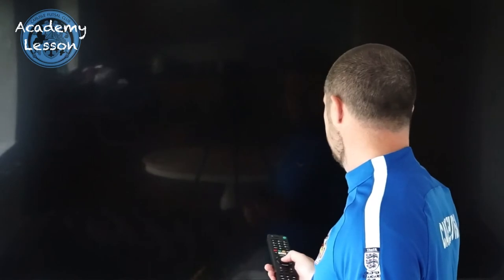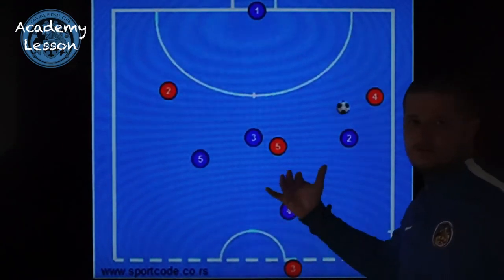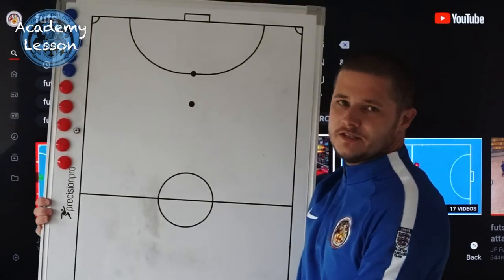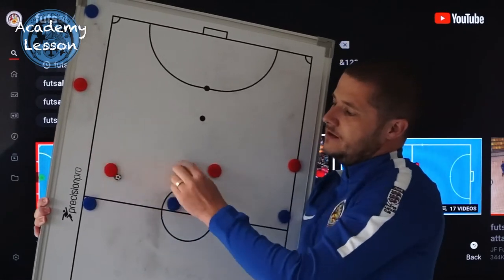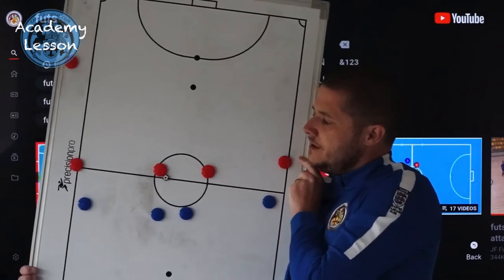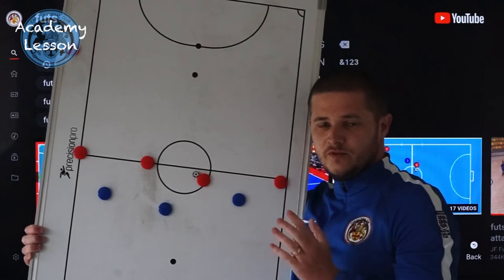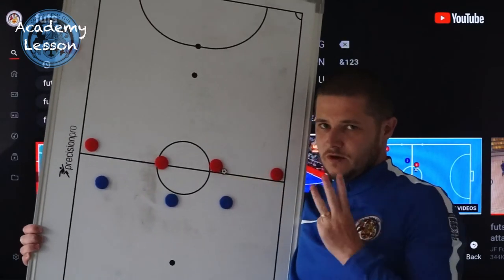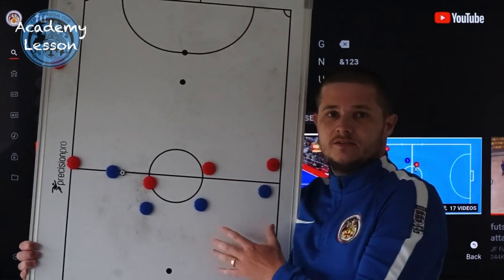Rotation: 4-0 intro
Benefits of 4-0 attacking system and how to guide for teaching academy players